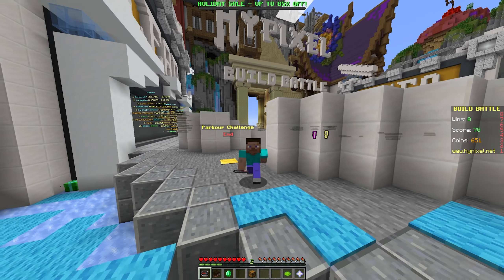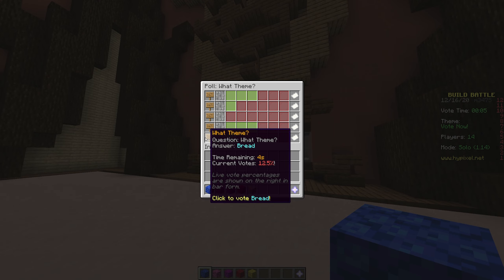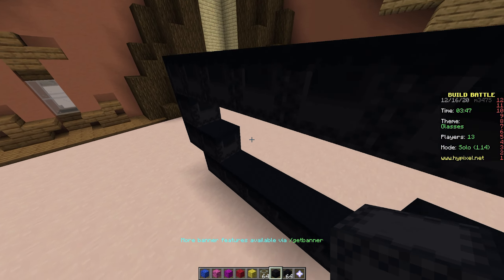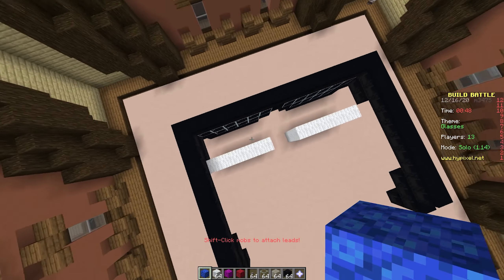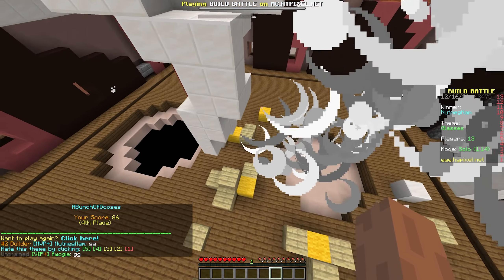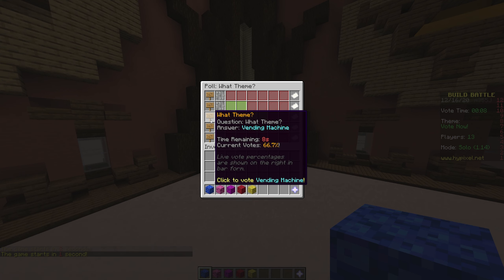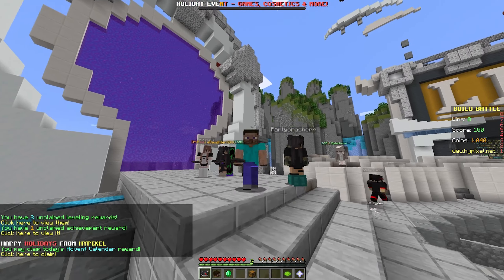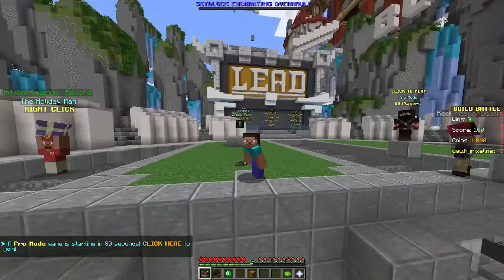How Do They Build Such Epic Rabbits? (Minecraft Build Battle)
Dang I really like this gamemode! I feel like it's so good just to get ideas but also just get generally better at building! I think i'll keep playing it if people like to watch it!